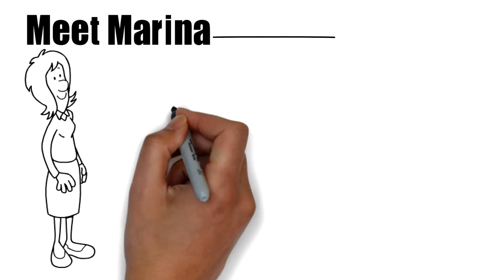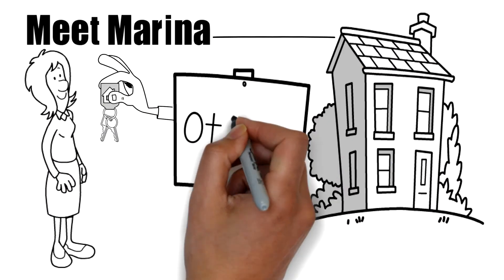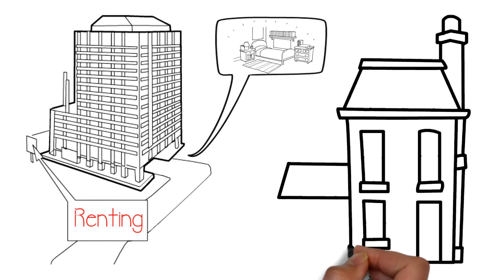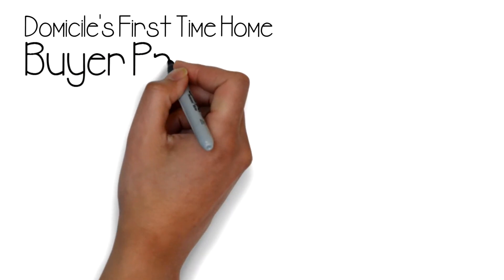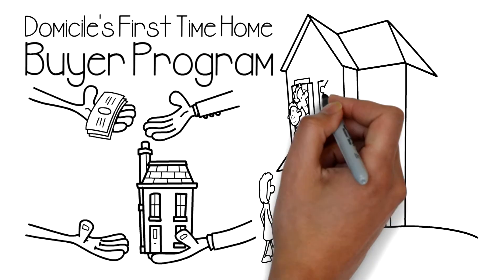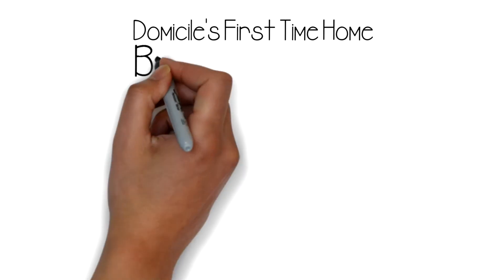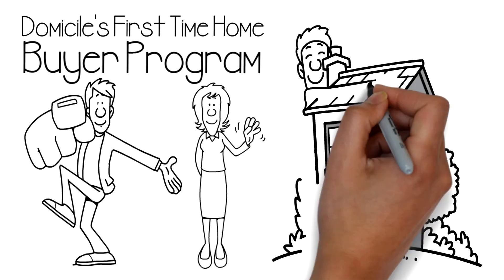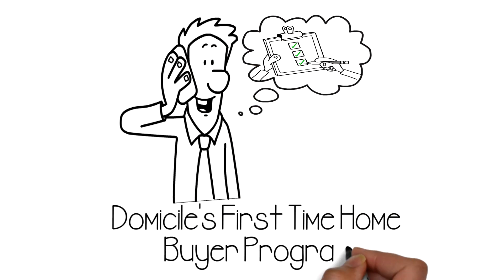Domicile's First Time Home Buyer Program